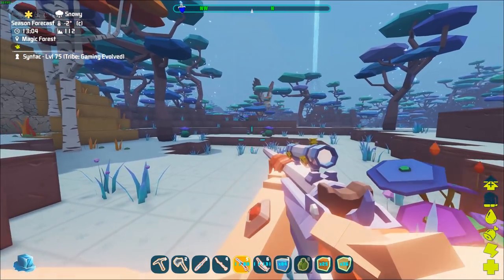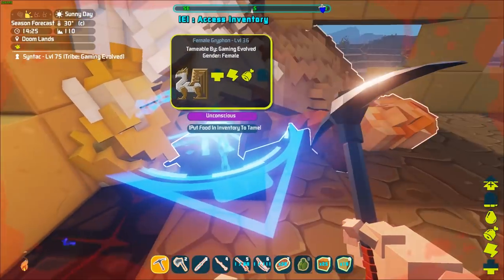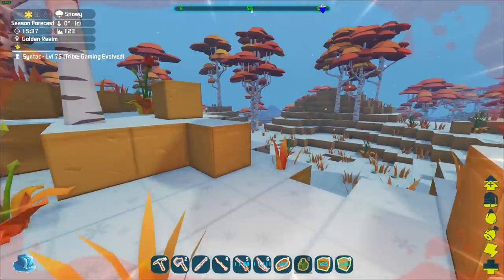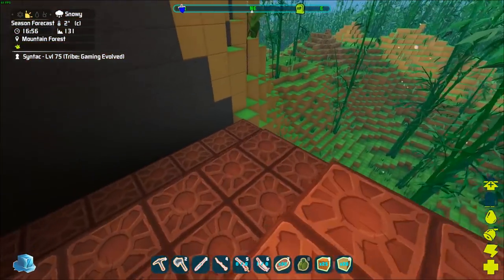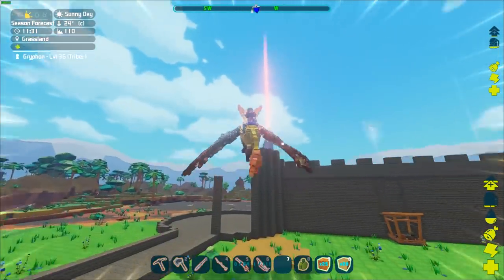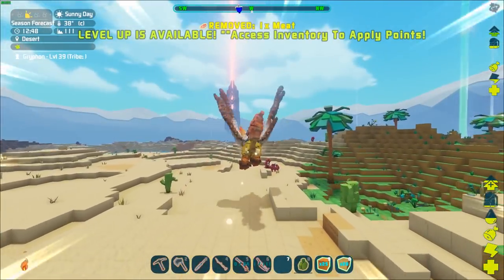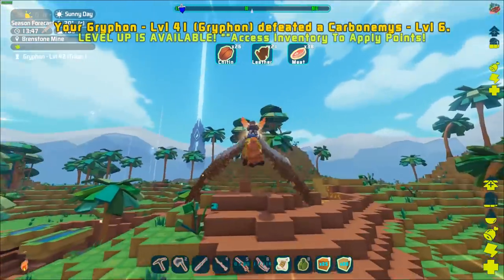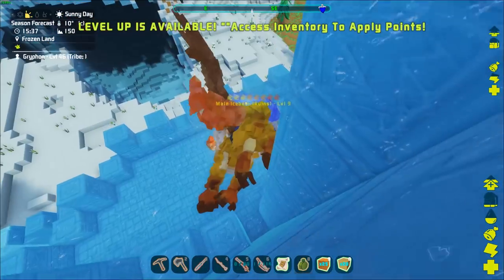FINALLY TAMING A GRYPHON! - PixARK [Gameplay E10]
FINALLY TAMING A GRYPHON! - PixARK [Gameplay E10] W/ SYNTAC

🦎 Looking for an Ark Server? Check Out G-Portal! You don't buy Servers from them, you buy slots which you can make into many different servers!